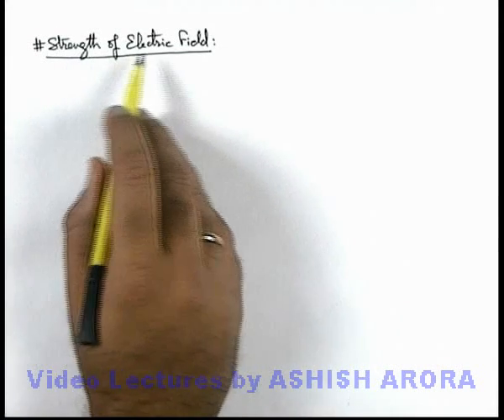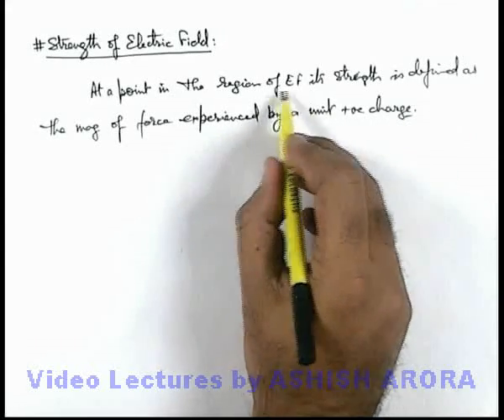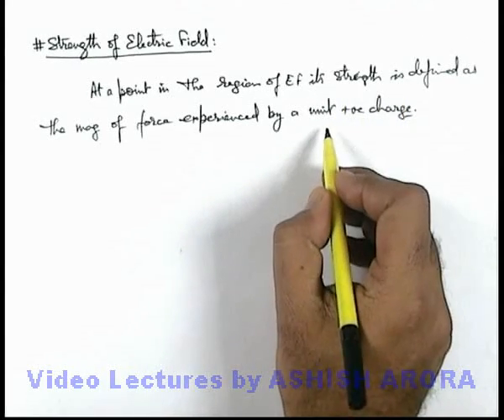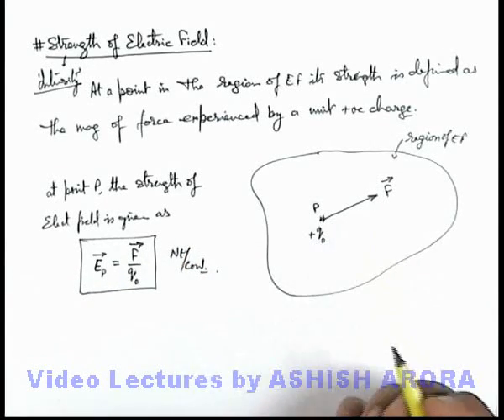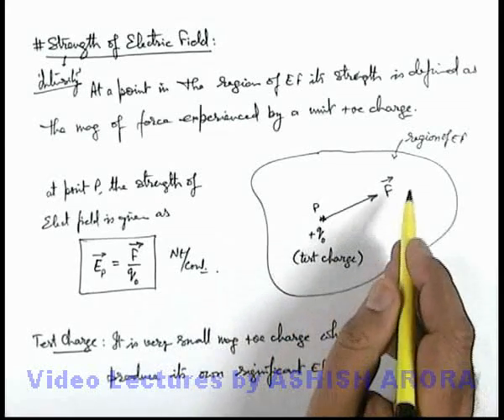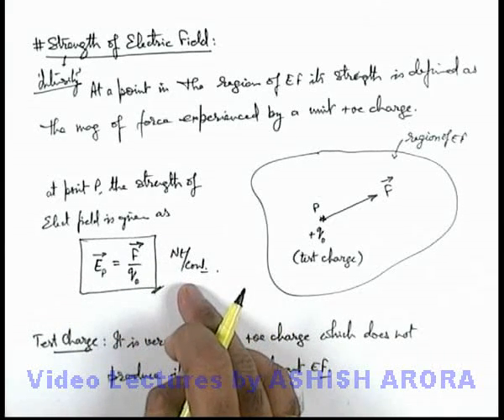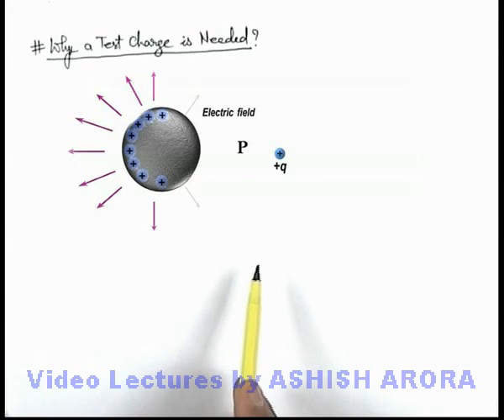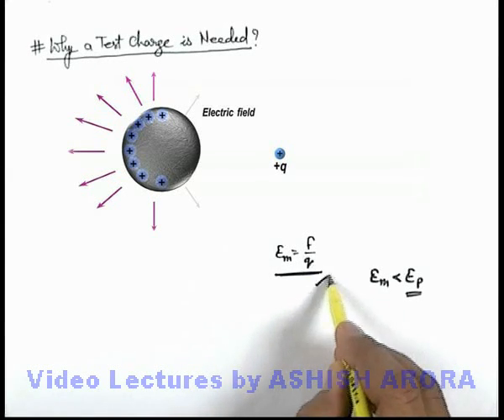Class 12 Physics | Electrostatics | #20 Strength of Electric Field | For JEE & NEET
PG Concept Video | Electrostatics | Strength of Electric Field by Ashish Arora